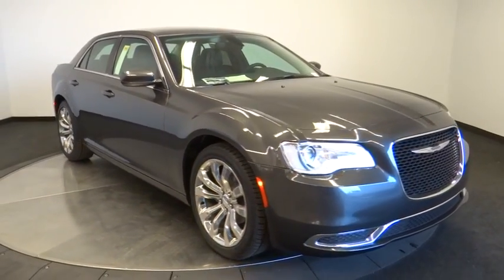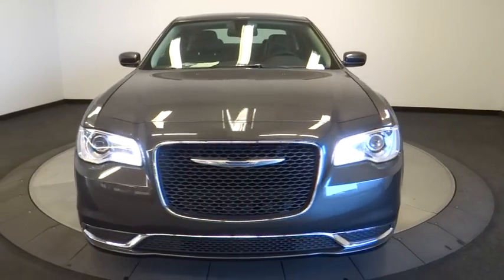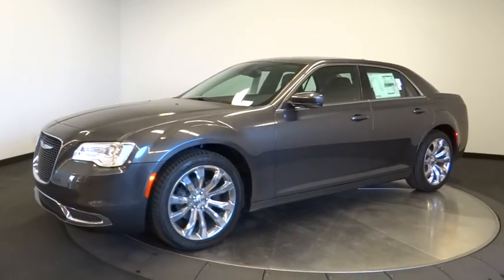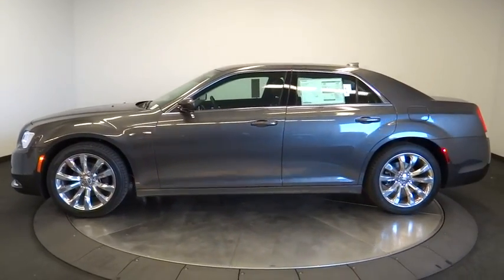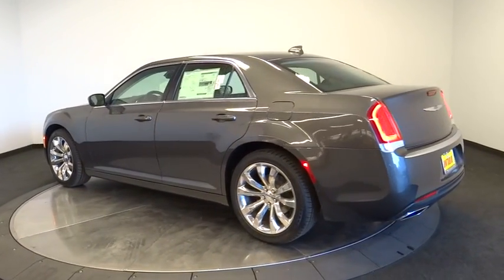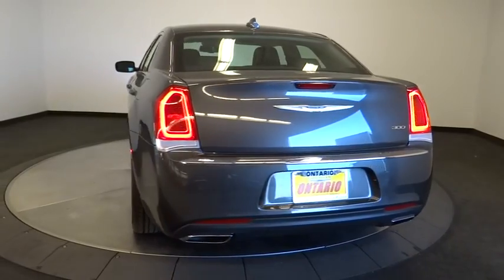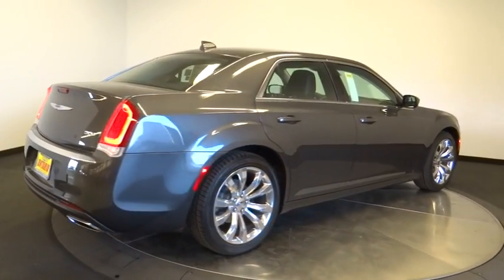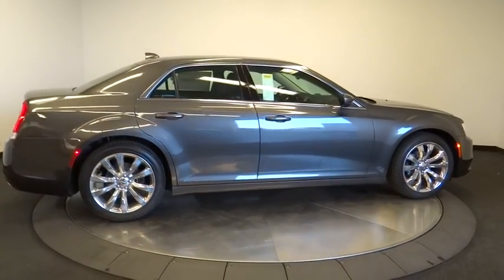2016 Chrysler 300 Norco, Corona, Riverside, San Bernardino, Ontario 16C140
2016 Chrysler 300